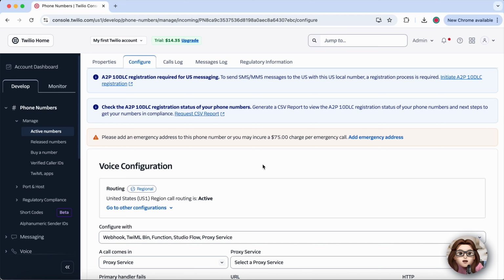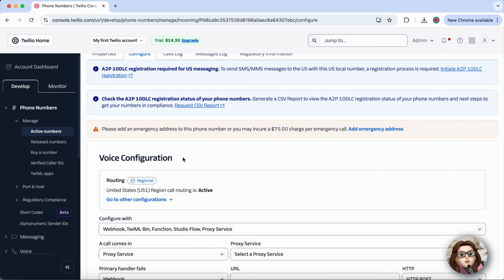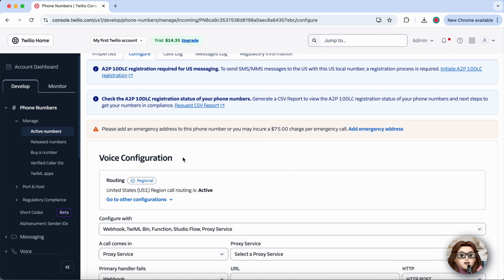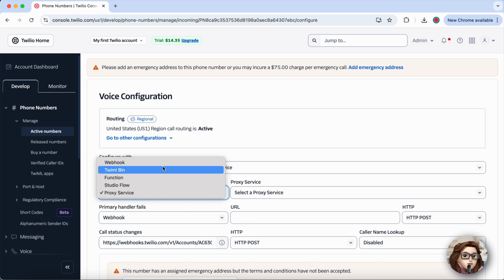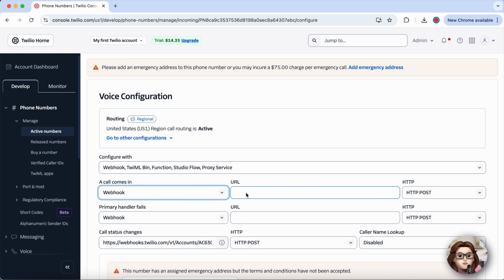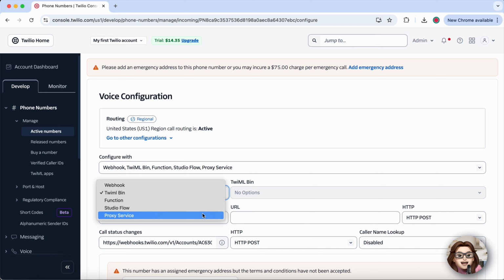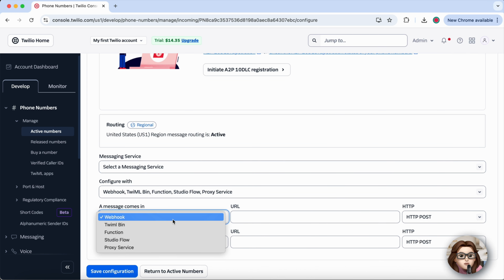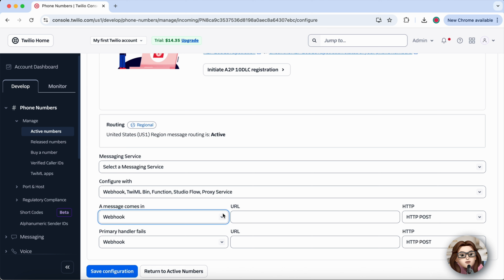How to Configure Your Twilio Number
In this video, I’m going to show you how to configure your Twilio phone number step by step. If you are new to Twilio and just created your account, the next essential step is to properly set up your Twilio number so you can send SMS, handle incoming messages, and even make voice calls. This tutorial is designed for beginners, and by the end, you’ll have your Twilio number fully configured and ready to use in real-world applications.

We’ll start inside the Twilio Console where you can view and manage all your phone numbers. You’ll learn how to navigate to the Phone Numbers section, select your number, and open the configuration settings. I’ll walk you through the key features like enabling SMS, MMS, and Voice. You’ll also understand how to activate messaging services and API connections for sending and receiving messages using Twilio’s powerful communication tools.

One of the most important things you will learn in this tutorial is how to configure webhook URLs for incoming SMS and voice calls. These webhooks allow your Twilio number to interact with your application or automation platform. You can connect it to Twilio Studio flows, a custom API, a chatbot, WhatsApp, or even CRM automations. Whether you want to receive automated replies, send OTP messages, or set up call routing, this step is crucial.

We will also cover optional settings like Geo Permissions and Request URL security settings, which help protect your account and ensure only valid regions are allowed to send and receive messages. You will learn how to modify your Caller ID Name, how to manage voice recording settings, and how to test your phone number using Twilio’s built-in test console.

By the end of the video, you’ll be confident about configuring your Twilio number the right way so you can move on to more advanced automations like chatbots, WhatsApp messaging, and voice call systems.

More automation and communication guides are coming very soon!

This video shows you How to Configure Your Twilio Number Easily! Watch this Video till the end to learn How to Configure Your Twilio Number.

Were you able to figure out How to Configure Your Twilio Number? Share this with your friends who want How to Configure Your Twilio Number.

Problem Solved in this Video-:

What Do you Think of How to Configure Your Twilio Number?